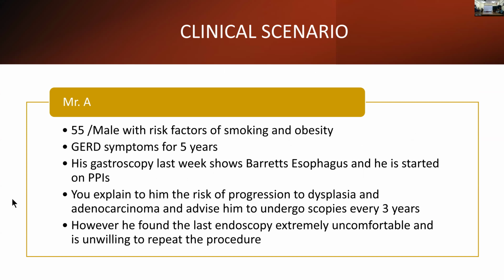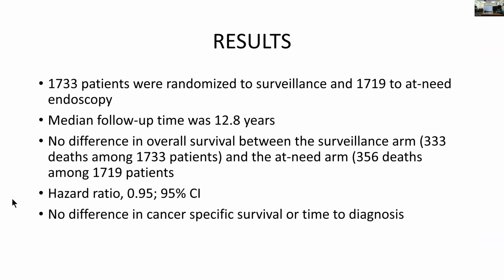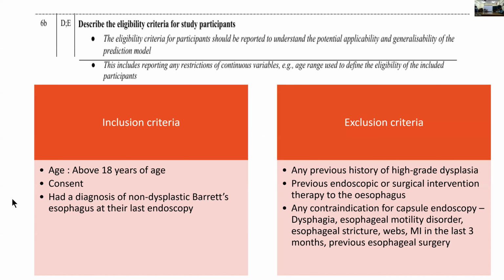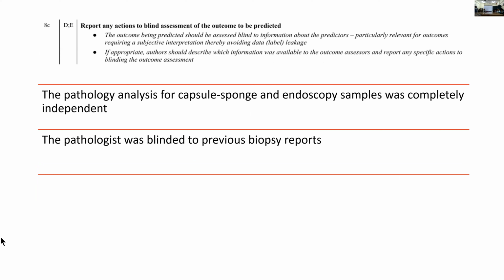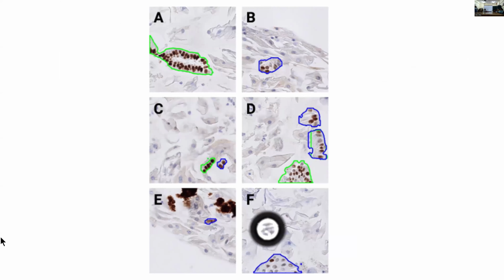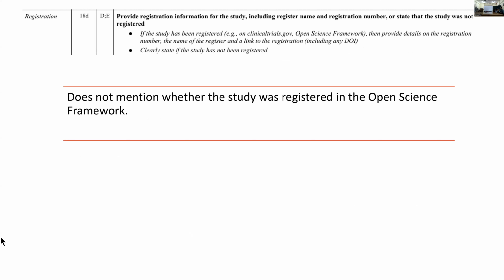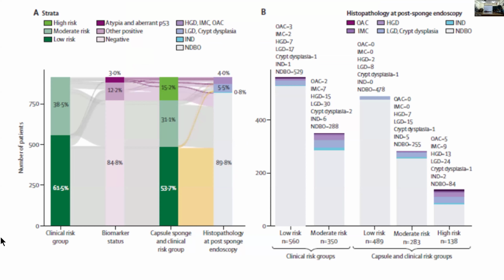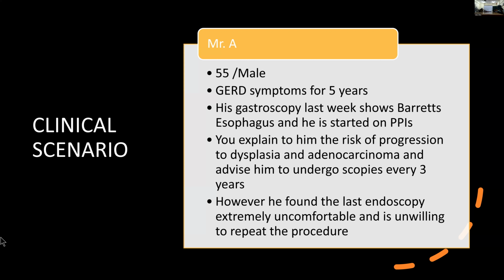TRIPOD 2025 FOR CLINICAL PREDICTION MODEL _ DR. ANDREW KEVIN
TOPIC :CRITICAL APPRAISAL OF A RISK STRATIFICATION MODEL FOR BARRETT'S ESOPHAGUS USING THE TRIPOD CHECK LIST
APPRAISER : DR. ANDREW KEVIN (General Medicine)
MODERATOR : DR. VIGNESH KUMAR (Professor - General Medicine)
DATE : JULY 12, 2025
VENUE : CEU, CMC VELLORE